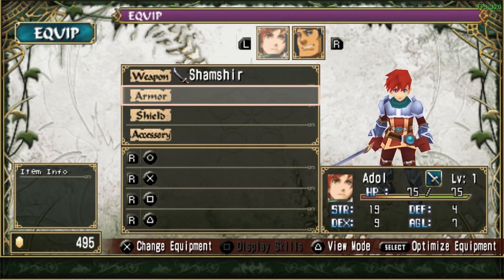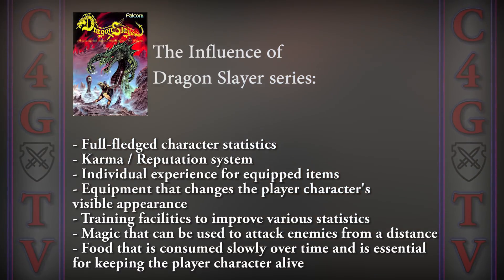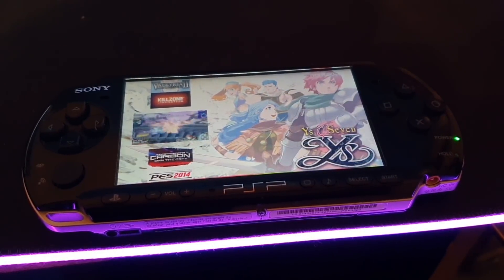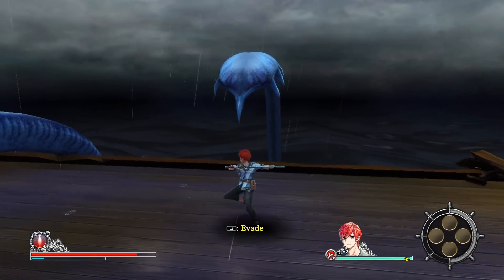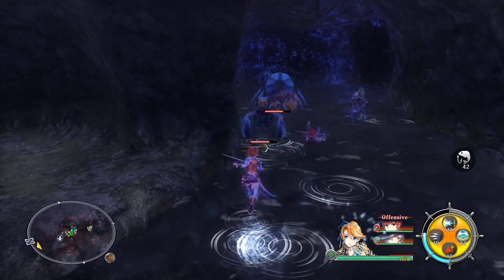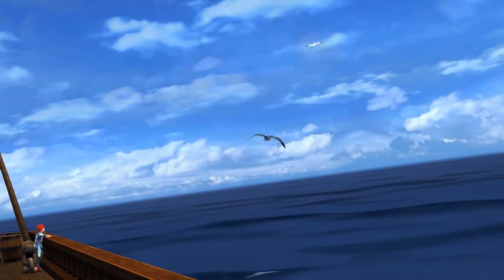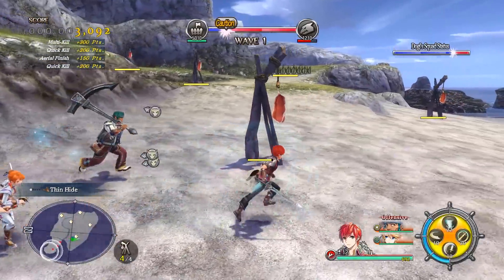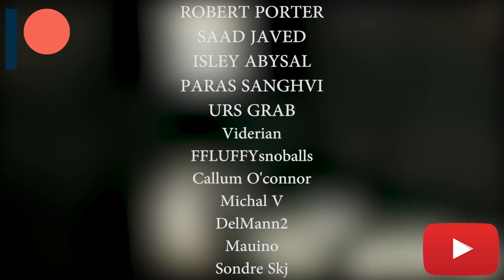RPG Series With Amazing Combat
RPG series that revolutionised this genre.

Music in the video:
YS 8 OST